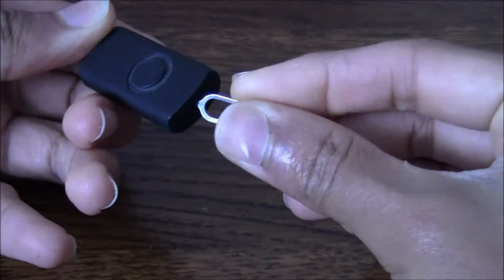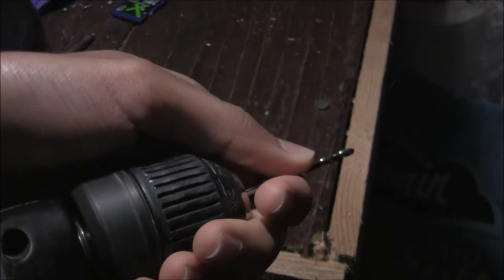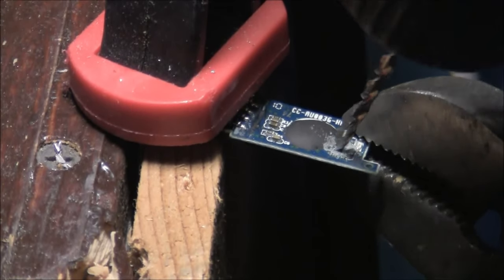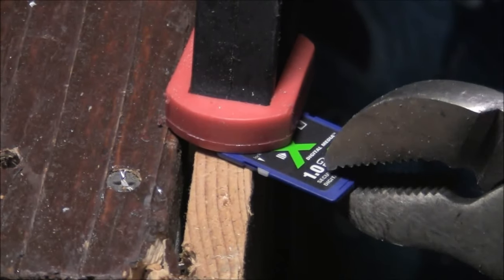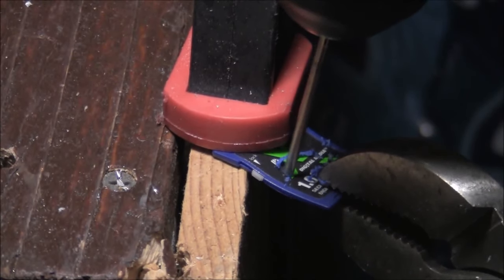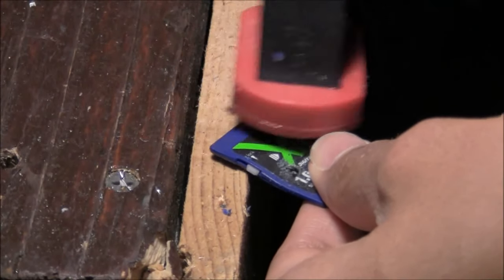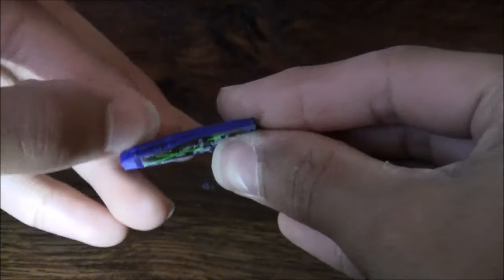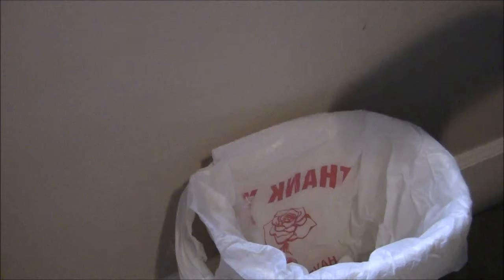How to destroy your data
This video will show you how to quickly destroy your data. It is useful when you are hiding data from your friends, family, FBI and more.

This method will wipe your data with no need to spend extra money. It is fast and easy.